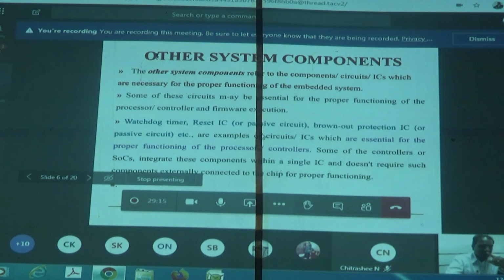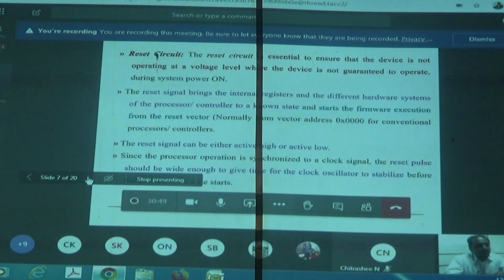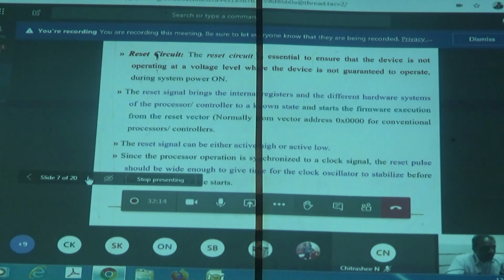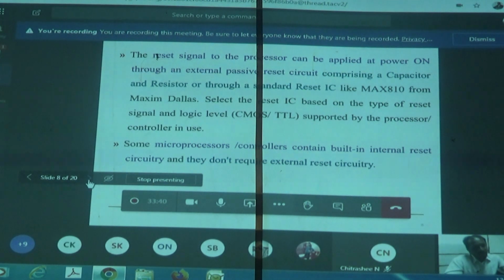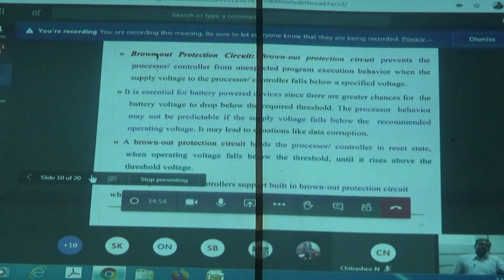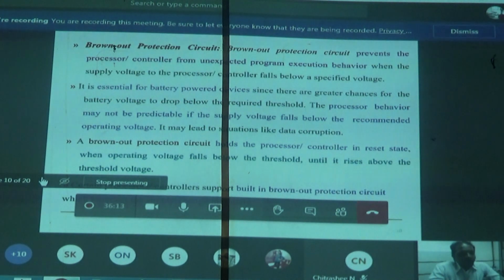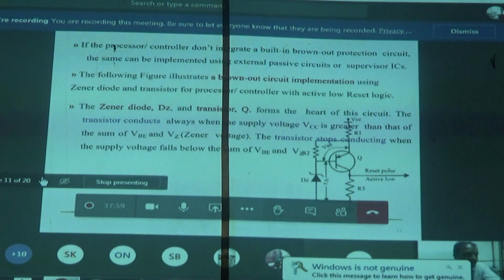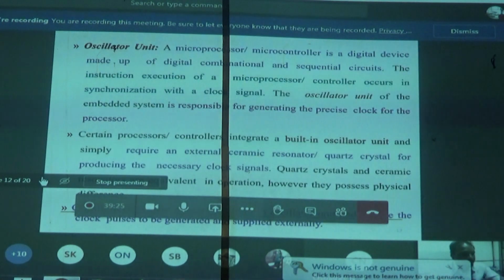Components of Embedded Systems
Other external components of Embedded Systems